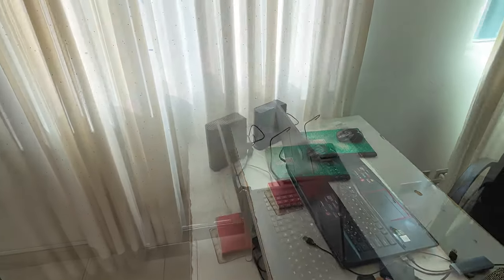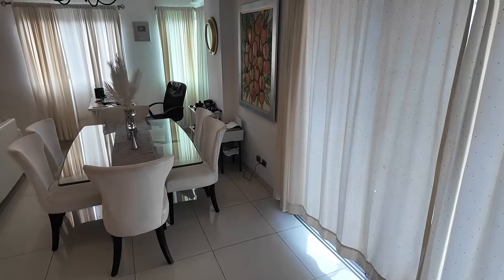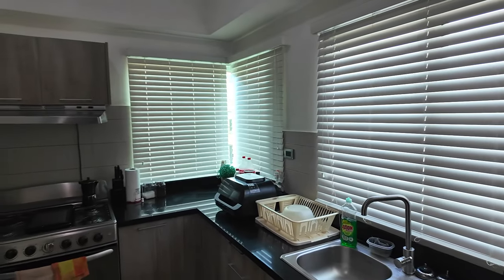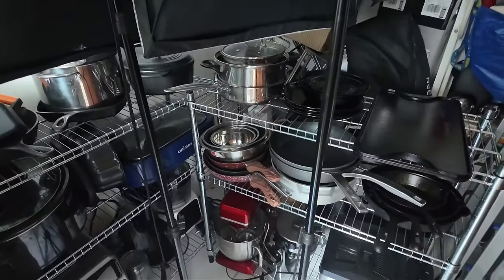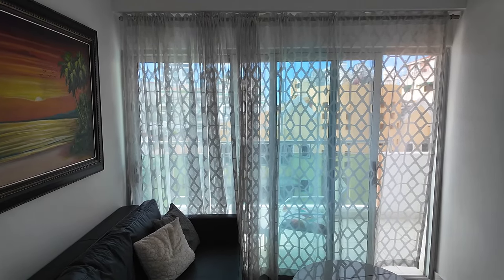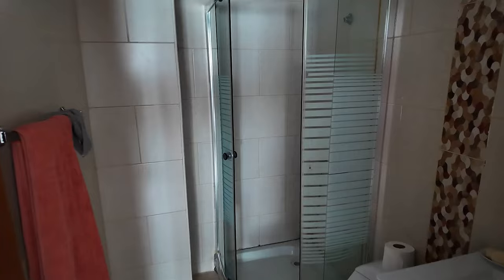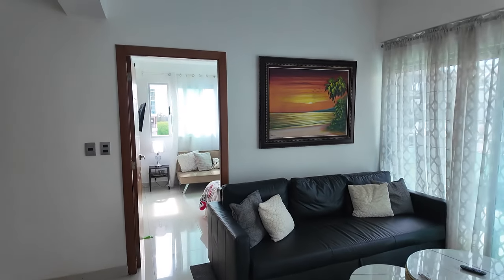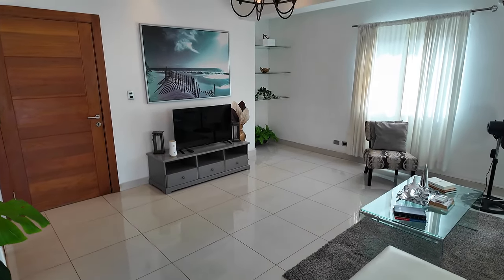Inside my Santo Domingo Apartment | Living In Dominican Republic As An Expat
Take a peek inside my Santo Domingo apartment in this video tour! See what it's like living in Santo Domingo's vibrant city center. From the cozy living room to the stunning views, you'll get a taste of apartment life in this beautiful city!